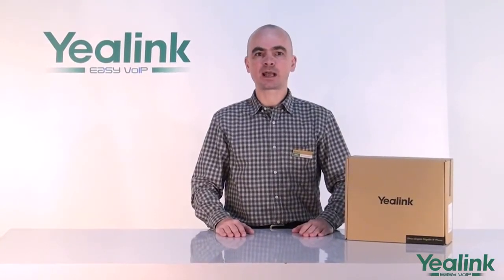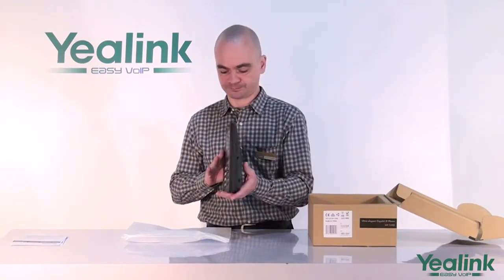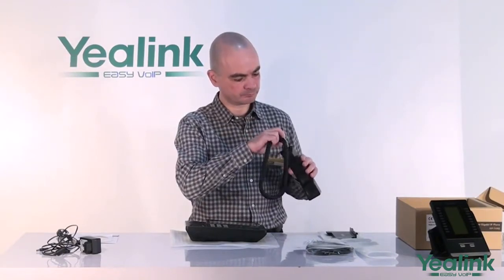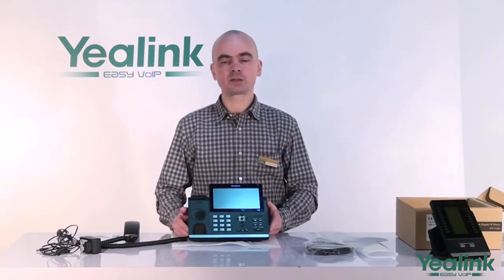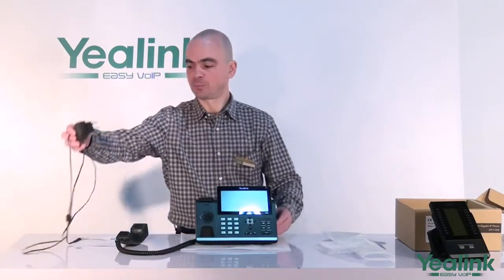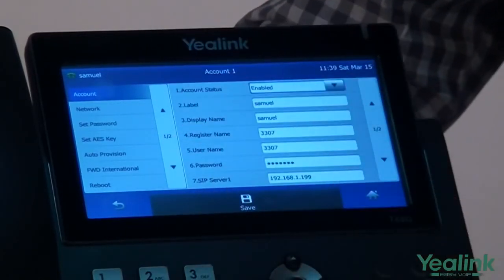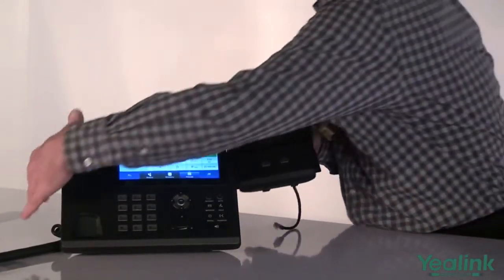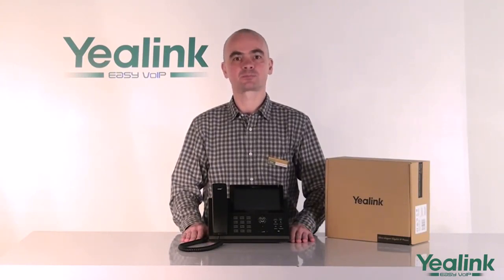Yealink T48G VoIP SIP Phone Introduction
An overview video for the Yealink T48G Touchscreen VoIP/SIP Phone.